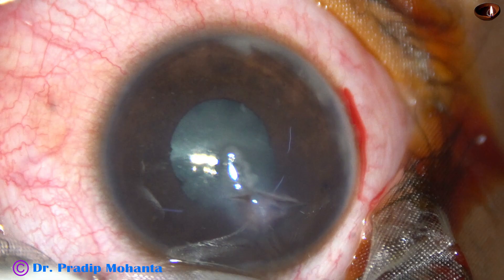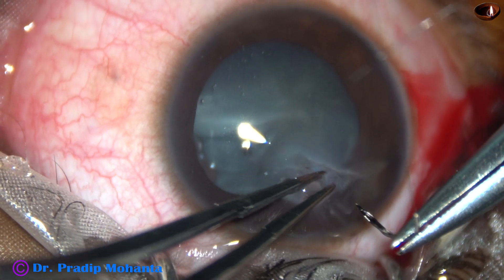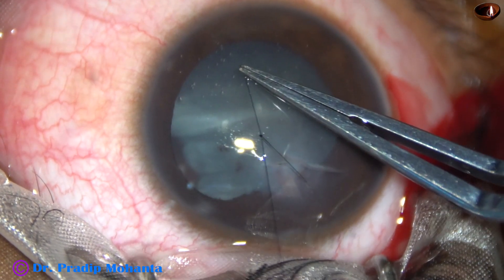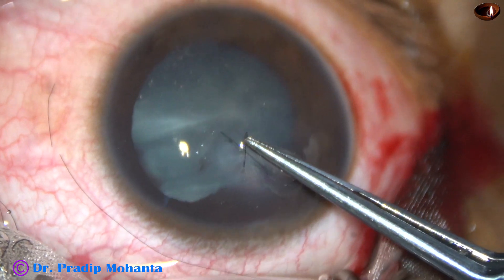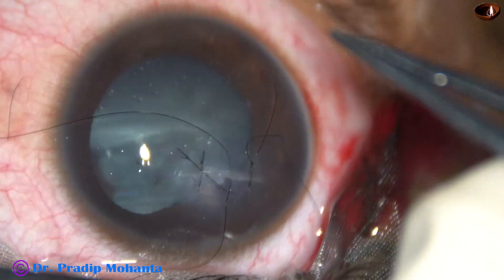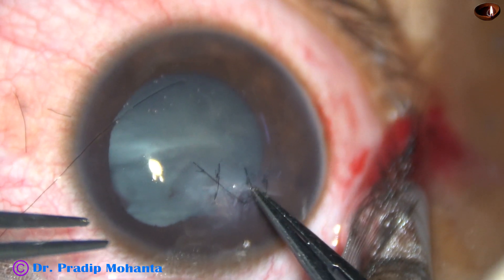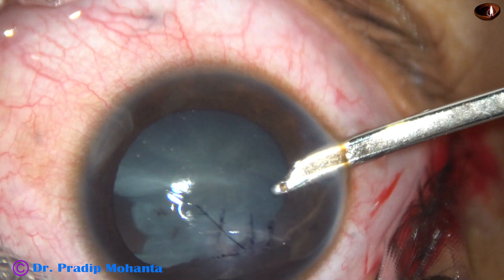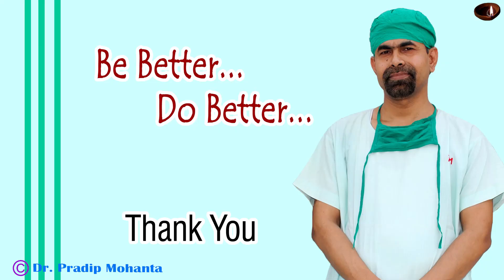Repair of Corneal wound : Pradip Mohanta, 14th May, 2020